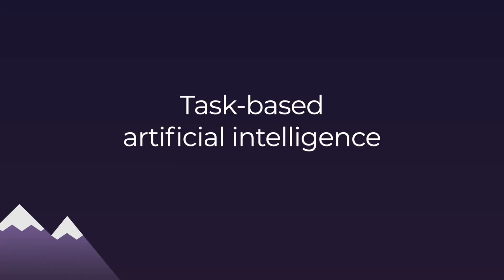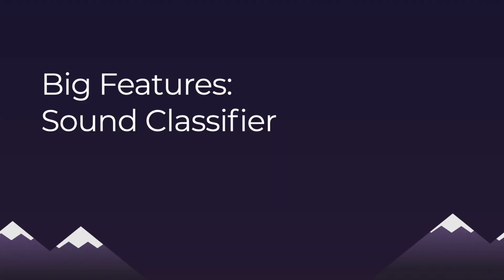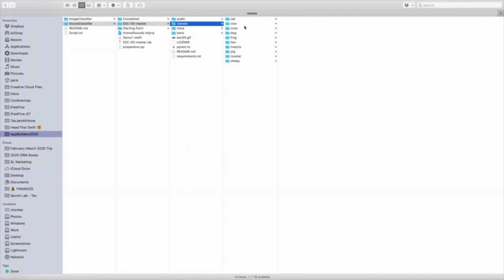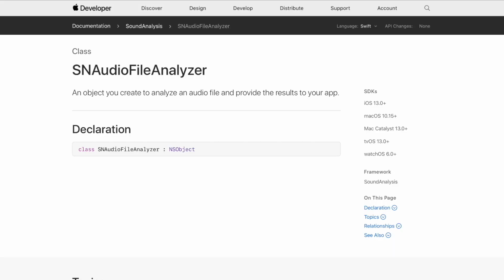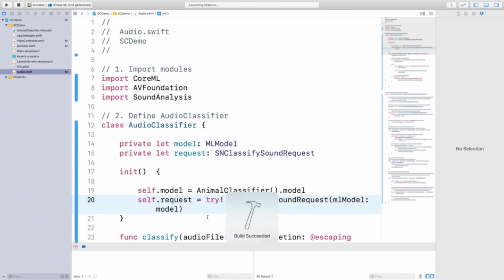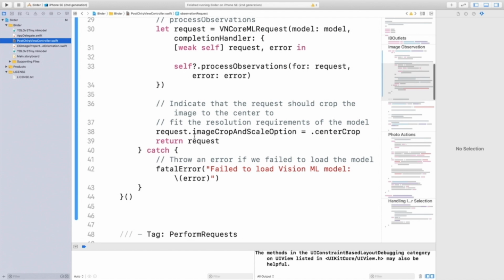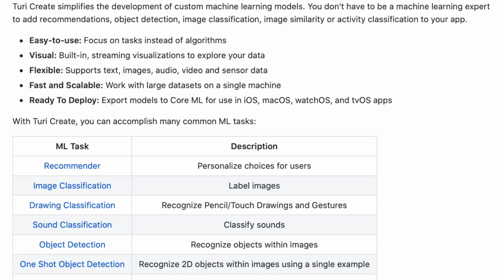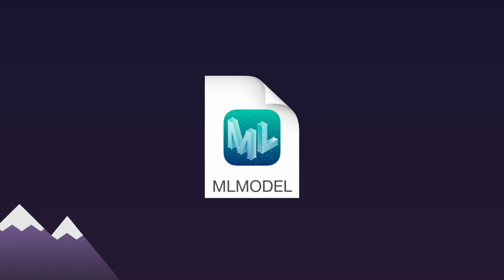Practical machine learning for iOS apps - Paris Buttfield-Addison - App Builders 2020